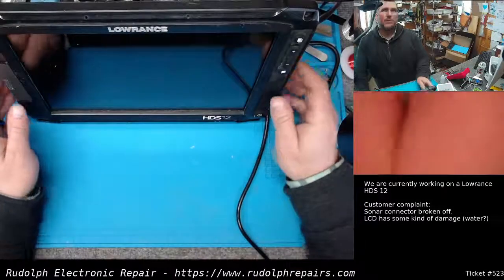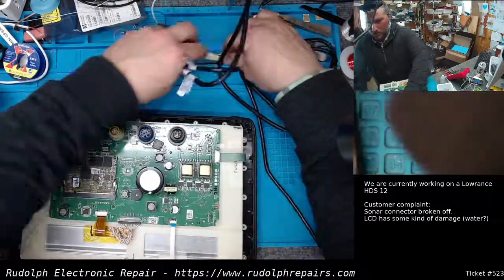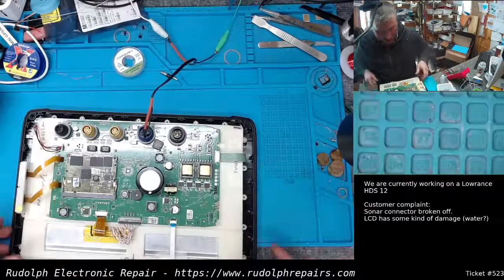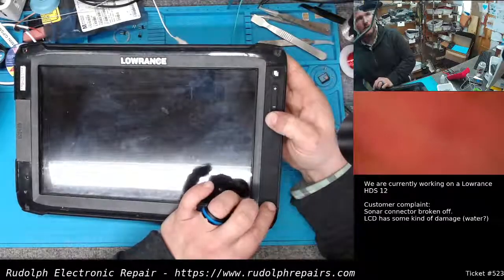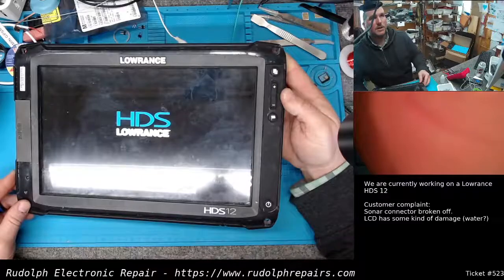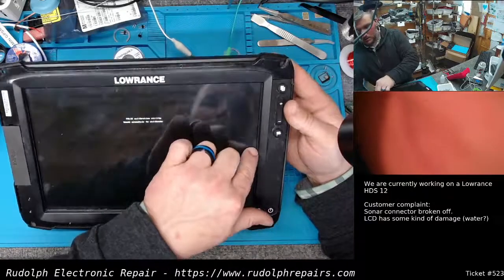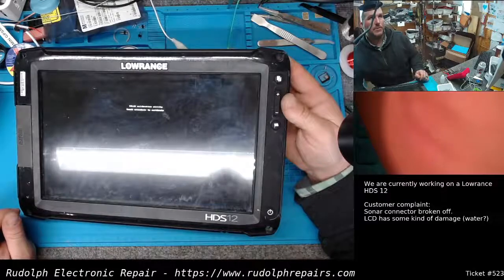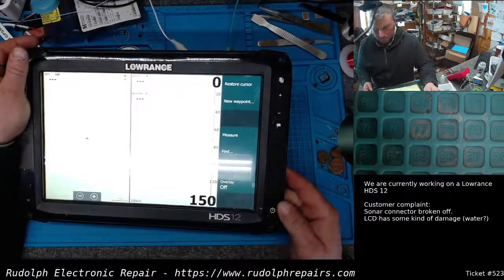Lowrance HDS Touch Screen Re-Calibration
A quick video showing how to calibrate the touch screen on a Lowrance HDS series fish finder.

Try recalibrating your touch screen if you have issues with mis-touch or unresponsive touch screens.